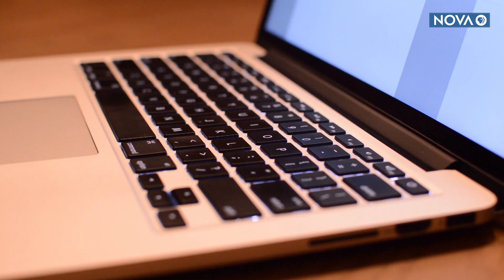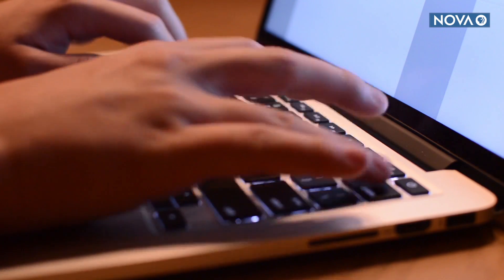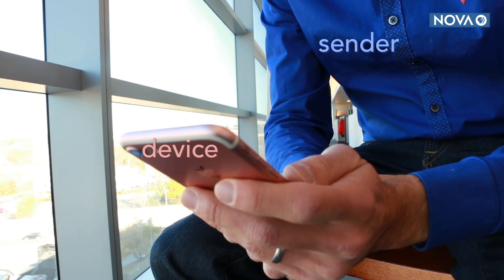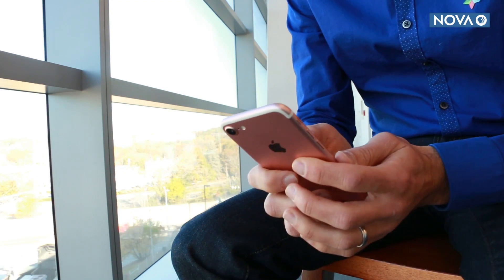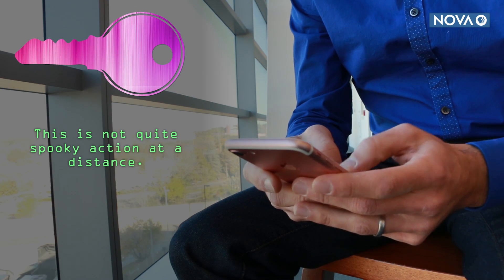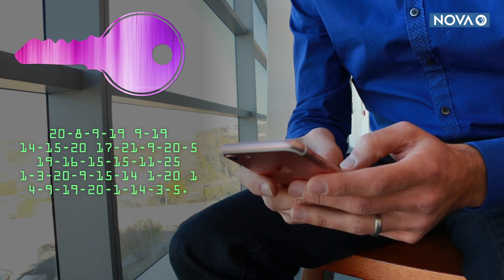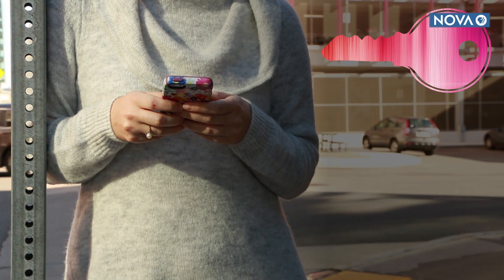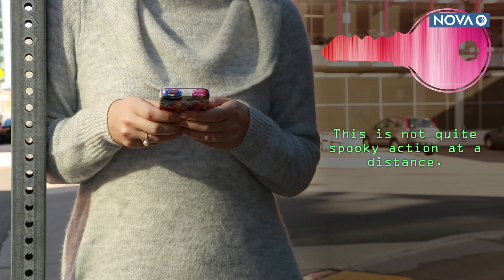Using Quantum Physics to Prevent Voter Fraud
There's a way to make your vote incredibly secure this election season—all thanks to quantum mechanics.

NOVA on Instagram: @nova_pbs

PRODUCTION CREDITS

Production, Scripting, and Narration
Ari Daniel

Production Assistance
Janet DeFilippo

Special Thanks
Anne Barleon
Daryl Choa
City of Somerville, MA

MEDIA CREDITS

Music
APM

Additional Visuals
Greg Kestin
AP
AFP
brookings.edu